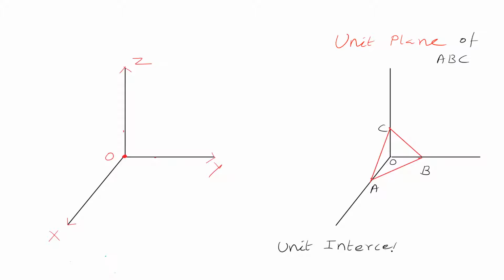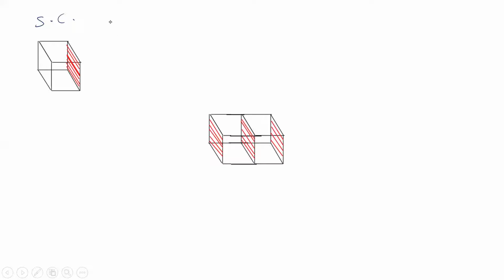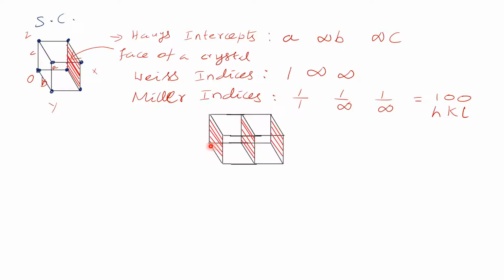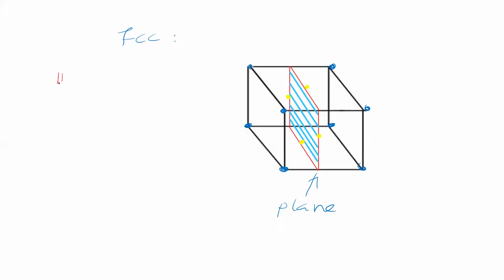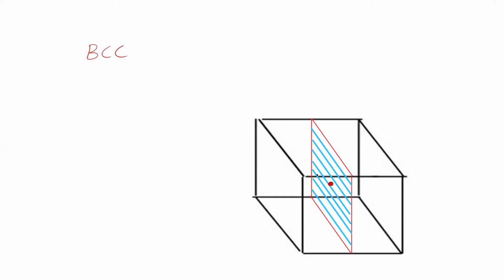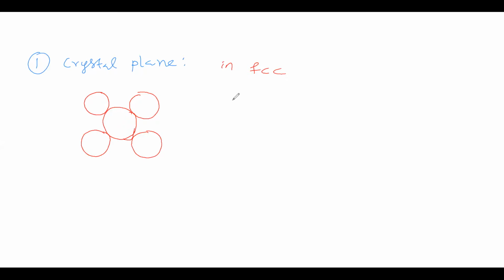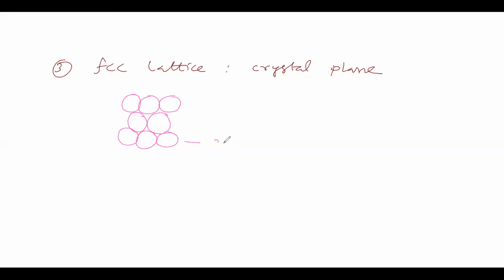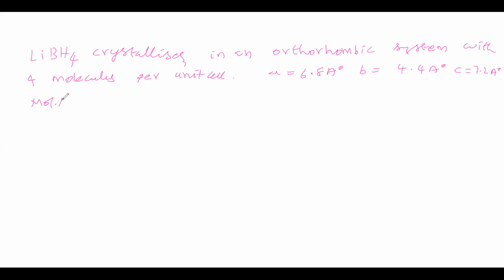solid state part 39 for class 12 jee & neet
hauys intercepts, weiss indices & miller indices